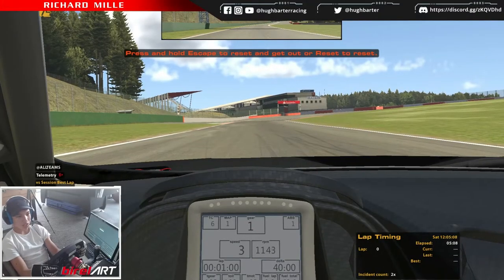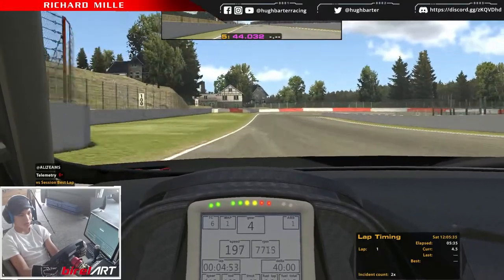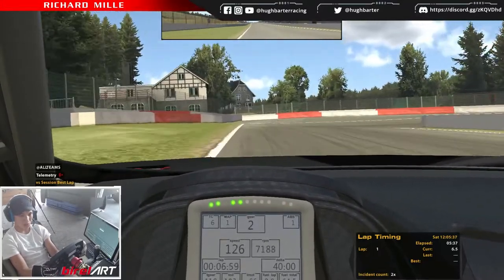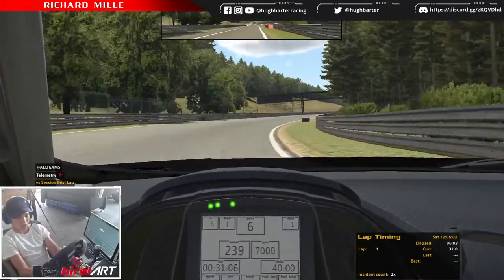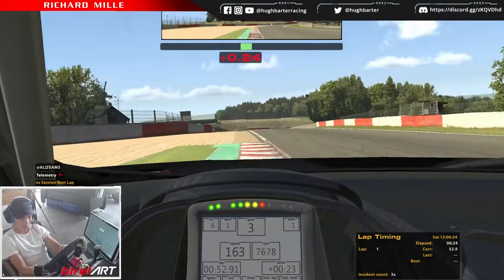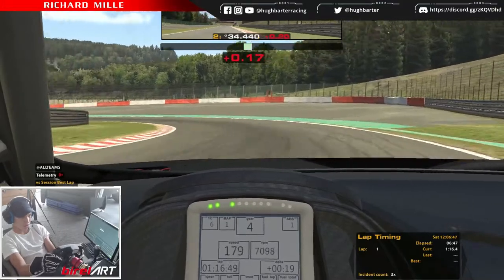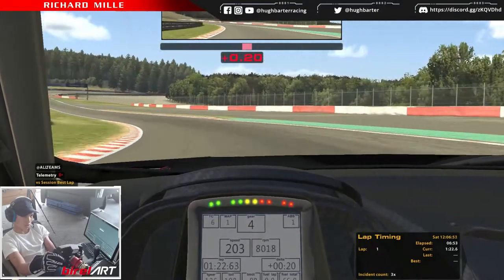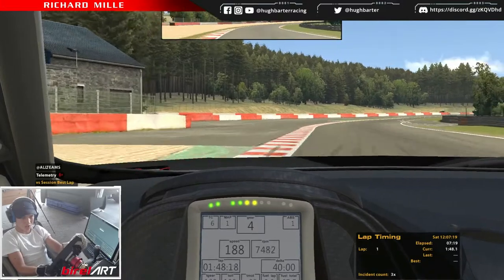Hugh Barter Racing Audi R8 LMS at Spa 2021 in the Simulator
Hugh Barter in 2021 Audi R8 LMS at Spa

Thanks again for everything everyone has done for me.

Special thanks to my Team that always go that extra mile for me

A very special thanks that keep me going around the track.

Richard Mille
UP&GO
Trydel
Carroll Goldsmith Lawyers
Fitness First Australia
Panta Australia
Goodlife Health Clubs Australia
inurZONE
888Property Group
Cambox Meca

Also to my team,  Colin Cope & Deborah Cope for the setup advice, Mum and Dad and Clint & Peter from CC Racing for a great engine and advice.